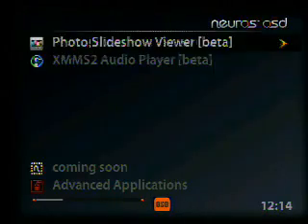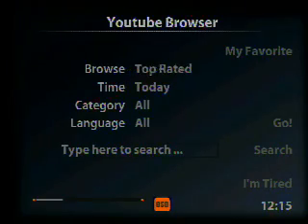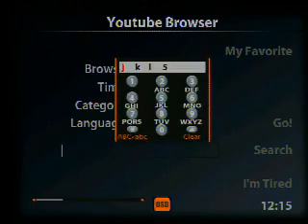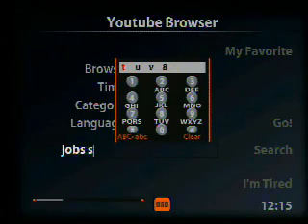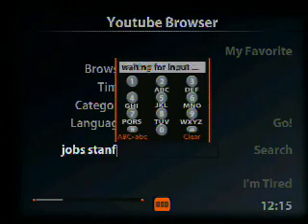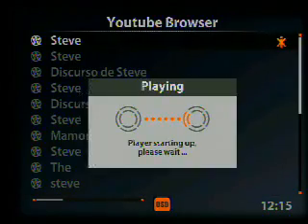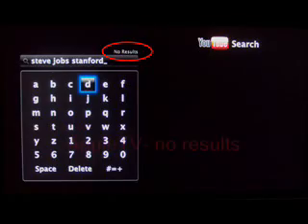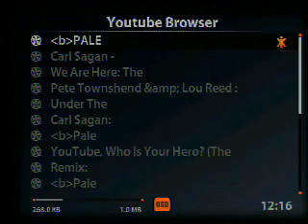YouTube on a TV Set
YouTube browser demonstration on the Neuros OSD